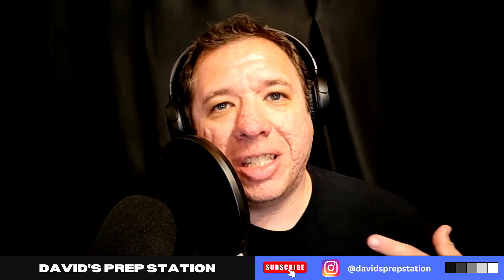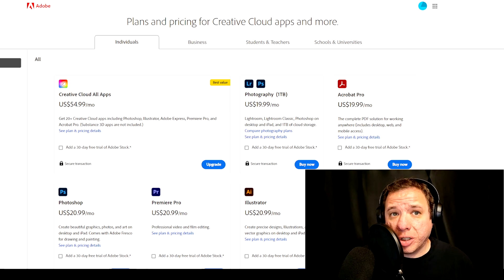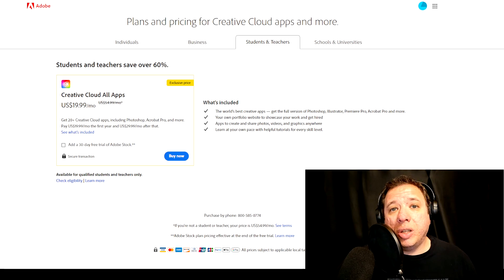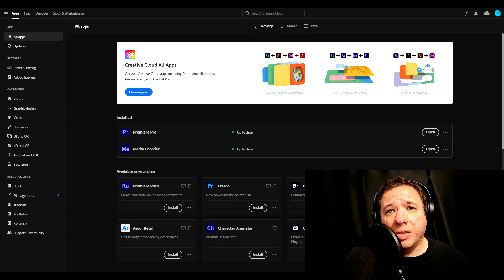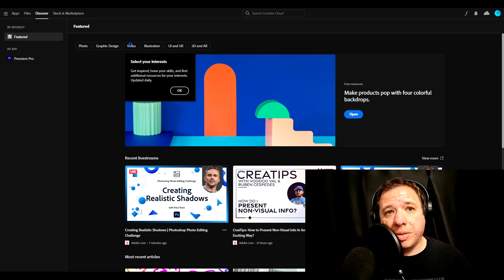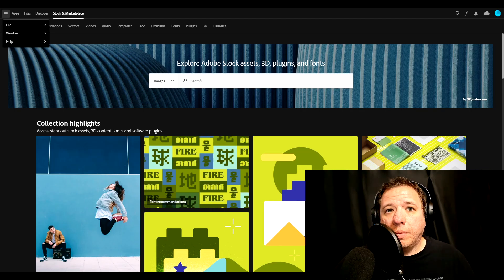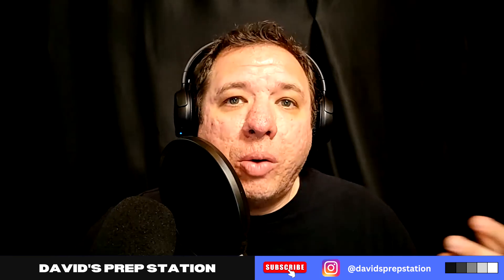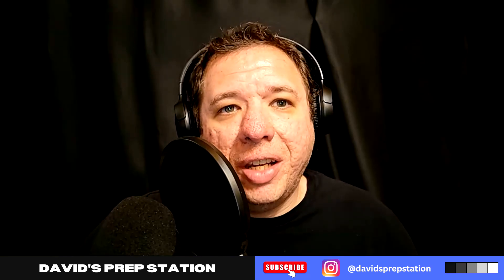Adobe Creative Cloud Demo And Review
The Adobe Creative Cloud is an online subscription service for all of Adobe's applications.  This includes popular programs such as Photoshop and Premiere Pro.  In this video, I'll go over the prices, the different plans available, and give a demo of the Creative Cloud app.

Adobe Creative Cloud contains a ton of useful apps for Content Creators, particularly aspiring YouTubers.  Photoshop and Premiere are some of the best editing software for YouTube, Instagram, TikTok, and even Facebook.  The question then is, is it worth the price?

00:00 - Start
00:13 - Plans and Prices
01:22 - Adobe Creative Cloud app demo
03:16 - Adobe Creative Cloud Review